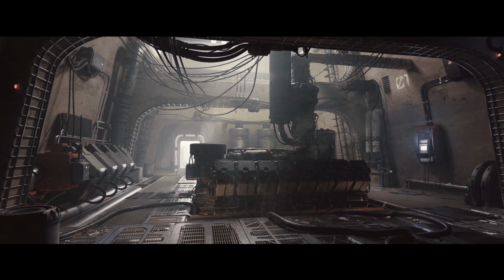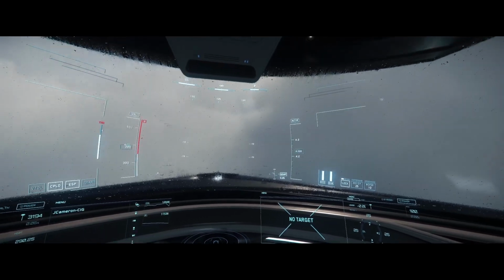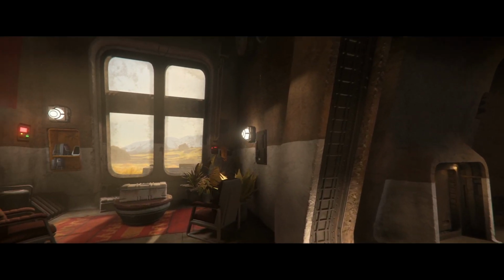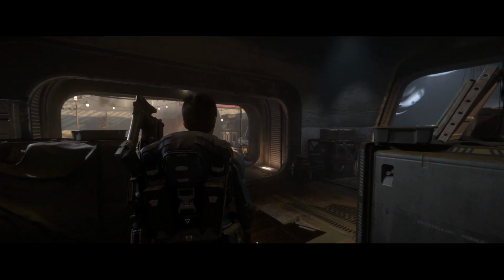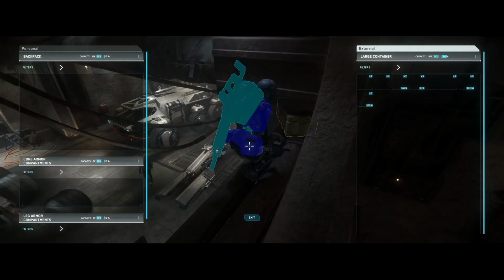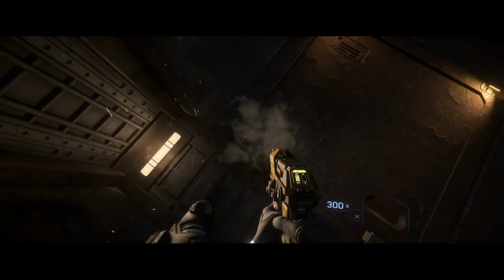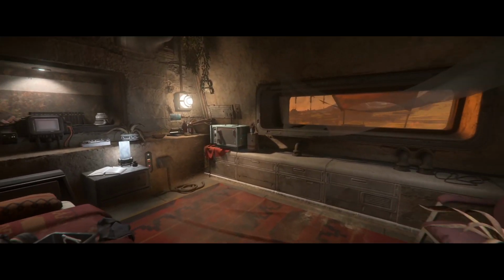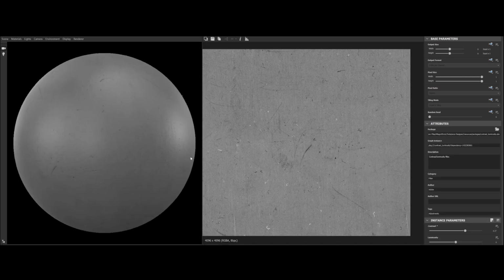Star Citizen - CitizenCon 2951 - #3 - uncut & unchanged - reupload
Code verwenden um 5000 Credit inGame Geld zu bekommen: STAR-9WBM-9MKX

CPU: AMD Ryzen 7 3700x
GPU: Gigabyte RTX 2060
RAM: 32GB Corsair Vengeance LPX DDR4 3200MHz
SSD: M2 Crucial P1 500GB
OS: Windows 11 x64

Dies ist eine nicht-kommerzielle Fan-Produktion. Star Citizen, Squadron 42 und alle zugehörigen Marken, Logos und Charaktere sind alleiniges Eigentum von Cloud Imperium Rights, LLC und/oder Cloud Imperium Rights Ltd. Diese Fan-Produktion wird nicht von der Cloud Imperium Group unterstützt, gesponsert oder mit ihr verbunden. Eine kommerzielle Verwertung, Ausstellung oder Verbreitung ist nicht gestattet. Gegenüber Cloud Imperium oder seinen verbundenen Unternehmen können keine angeblichen unabhängigen Rechte geltend gemacht werden.